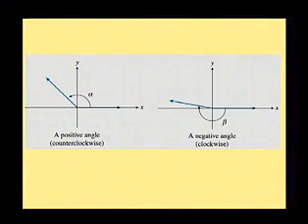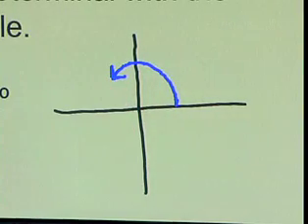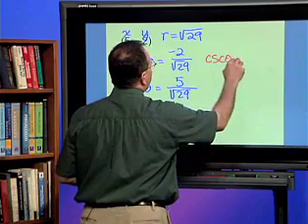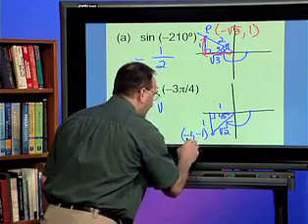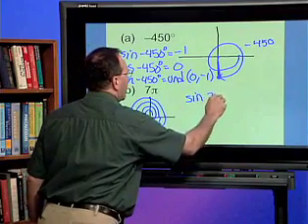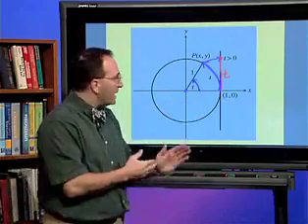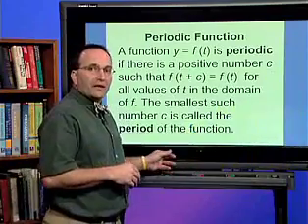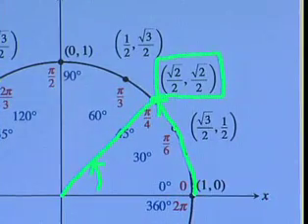4 3 Triginometry Extended The Circular Functions